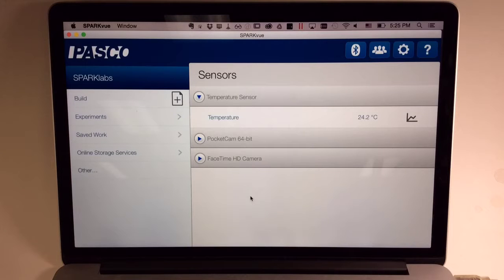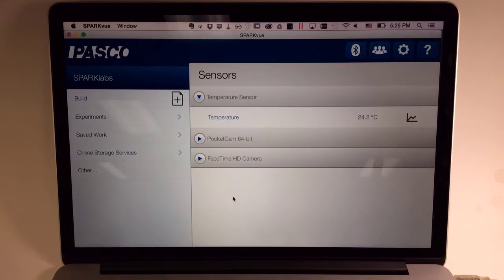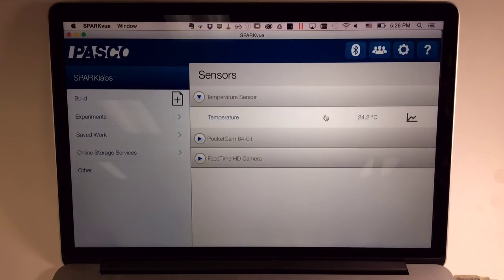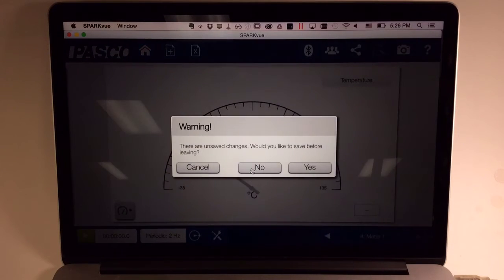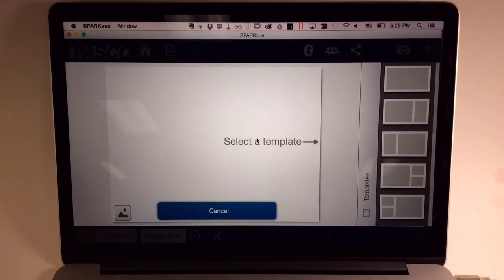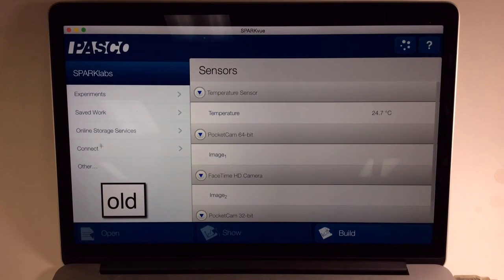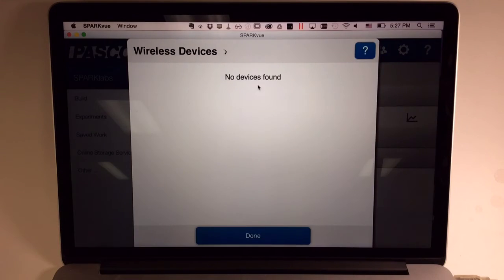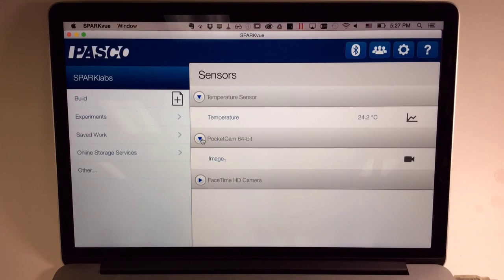Navigate the Redesigned SPARKvue Home Screen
How do I navigate the new SPARKvue Home Screen? Where did that button go?

The Home screen redesign was released with SPARKvue version 2.4.0 in February 2016.